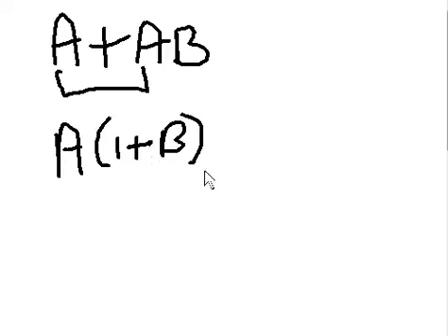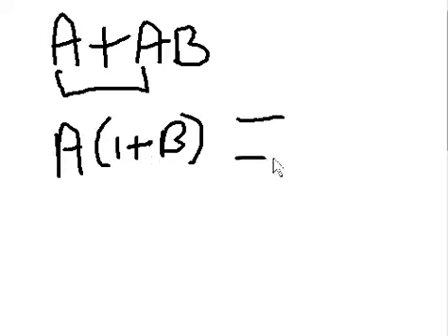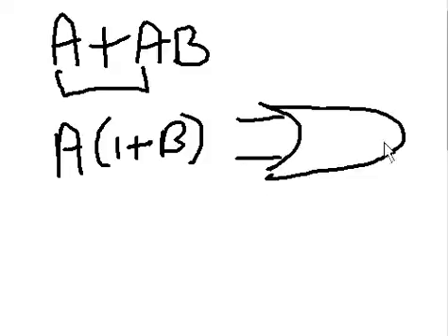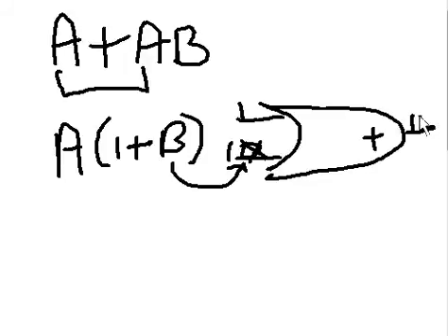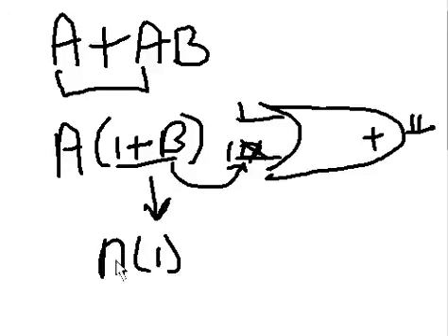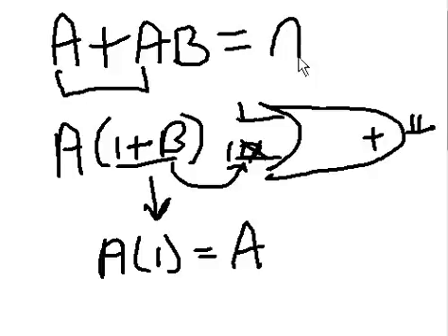Simplifying Boolean Expressions: A + AB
Boolean simplifications